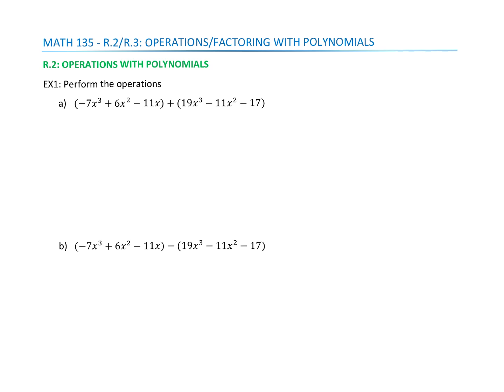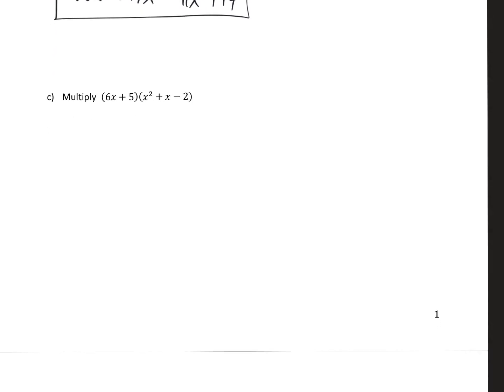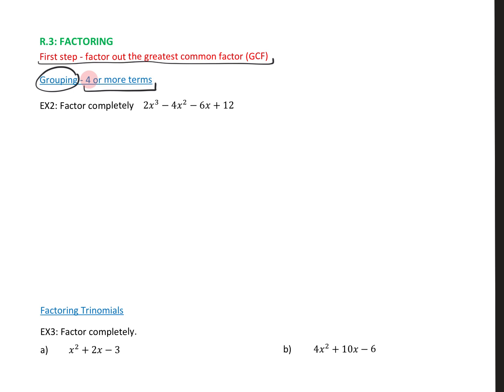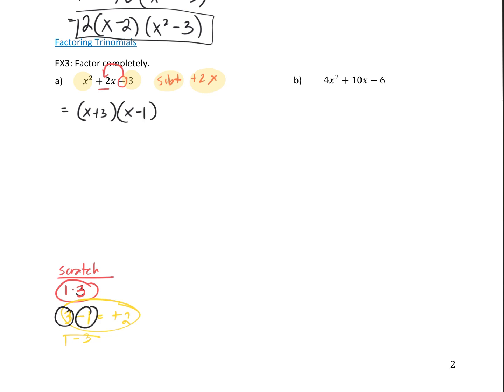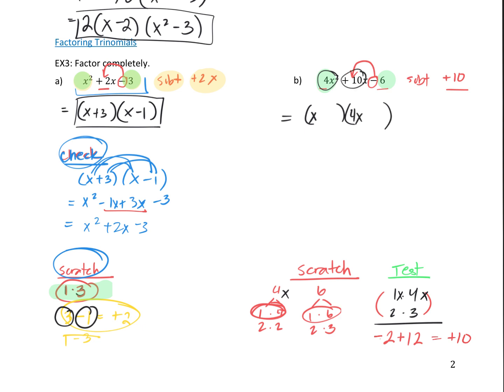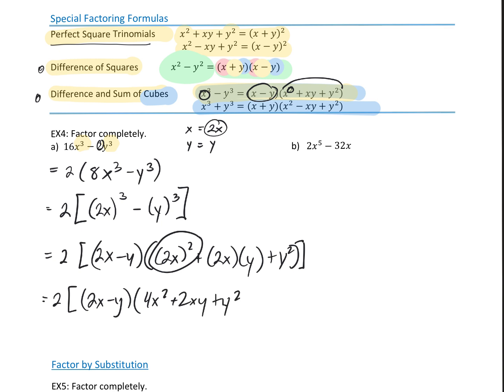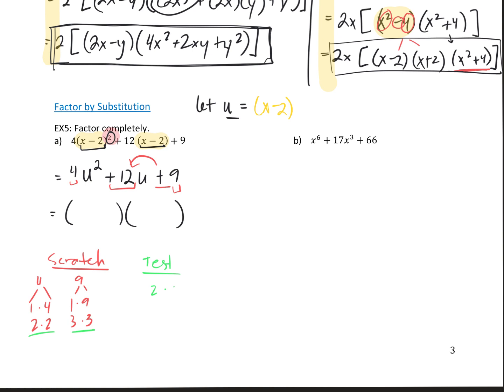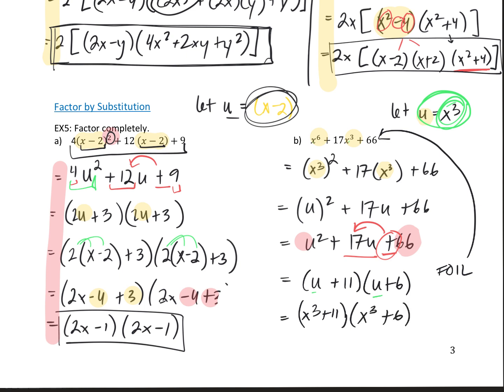Math 135 Section: R.2/R.3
For my math 135 glass.